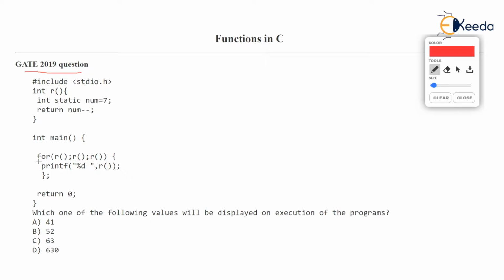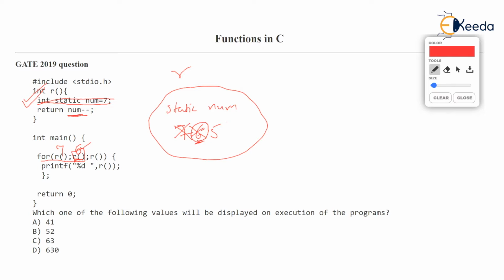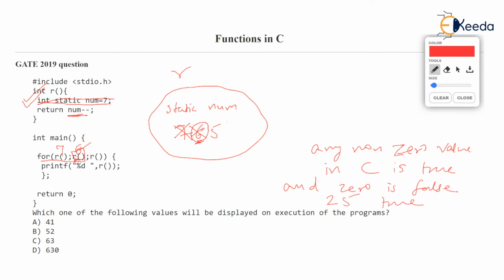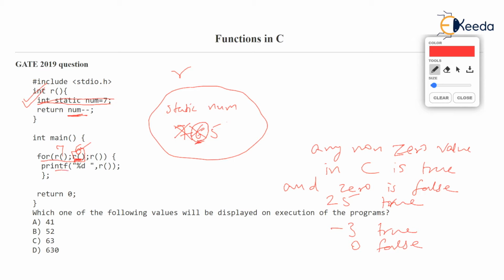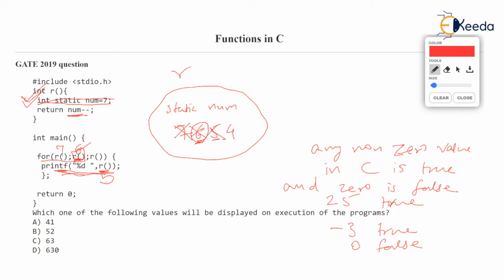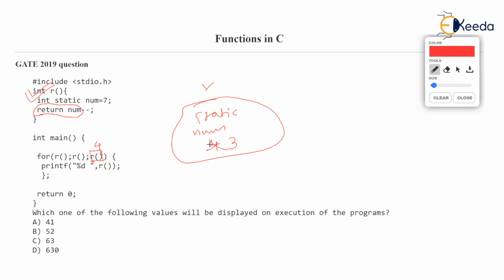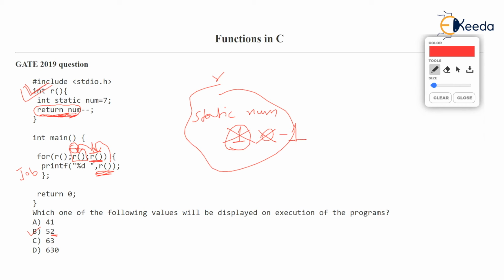Understanding Storage Class: GATE 2019 Question Explained | COMPUTER SCIENCE ENGINEERING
Welcome to our deep dive into the GATE 2019 CSE question on Storage Class in Programming and Data Structures. This video provides a comprehensive explanation and analysis of the question, helping you understand the concept of Storage Class in depth.

We start by reviewing the question, breaking it down into understandable parts. We then delve into the concept of Storage Class, explaining its significance in Programming and Data Structures. Using this foundation, we then revisit the GATE 2019 question, applying our understanding of Storage Class to solve it.

This video is part of our series on GATE CSE subjects, aimed at helping students prepare for the GATE exam. Whether you're a first-time viewer or a regular subscriber, we hope this video enhances your understanding of Storage Class and brings you one step closer to acing your GATE exam.